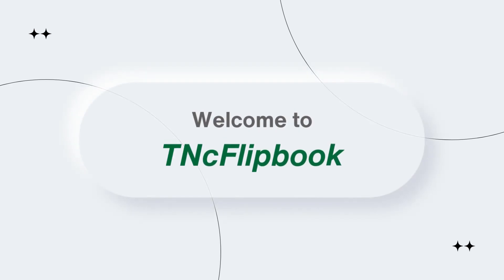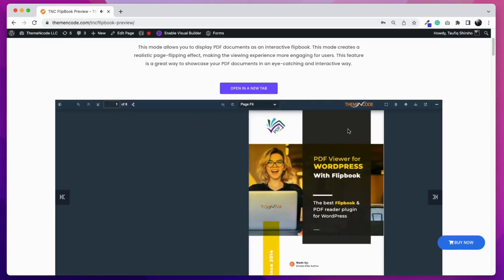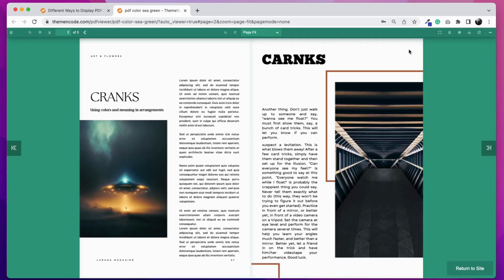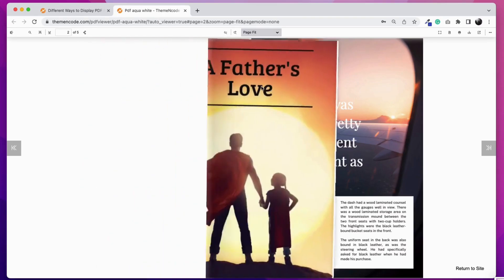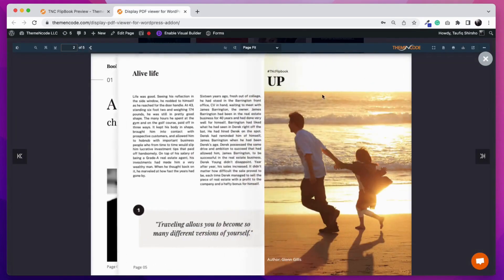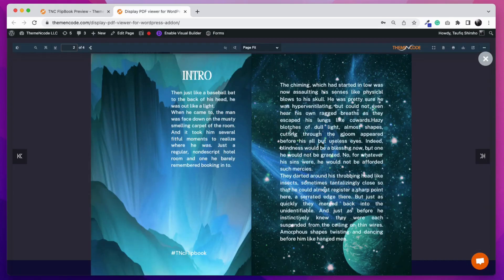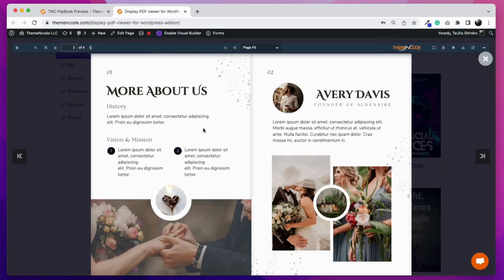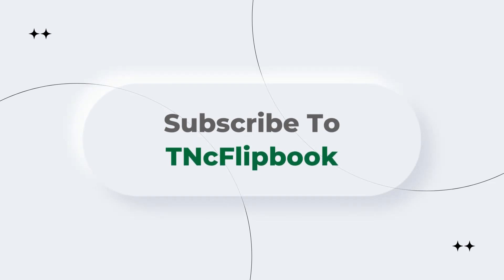Different Ways to Display PDF Files in WordPress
[reuse_allowed] Discover various methods to effectively showcase PDF files on your WordPress website. Learn how to embed, link, or use specialized plugins to present PDF documents seamlessly to your audience.

:: Main Plugin Name :: TNC FlipBook - PDF viewer for WordPress
:: Official Hashtag

ThemeNcode Team